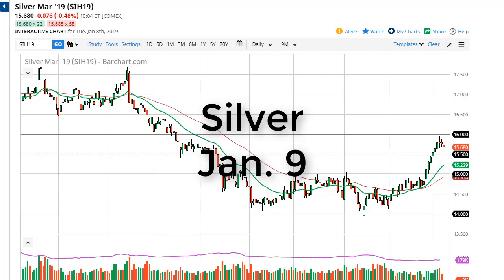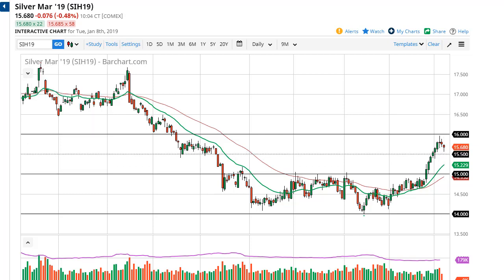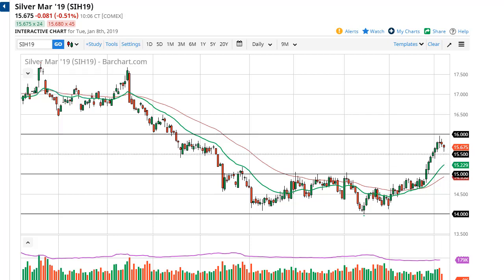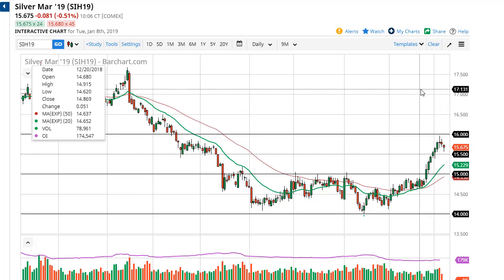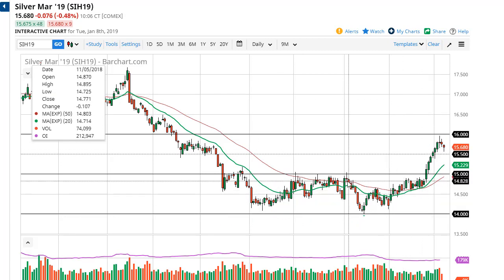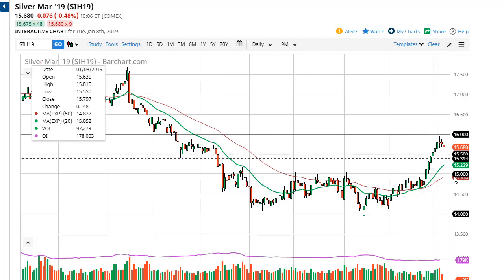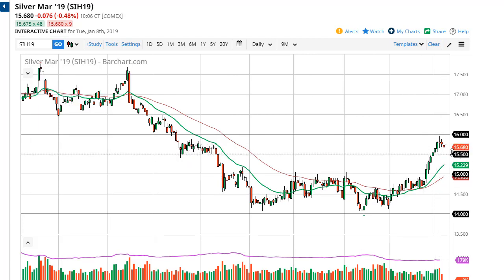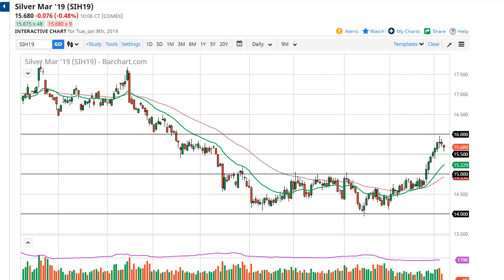Silver Technical Analysis for January 09, 2019 by FXEmpire.com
Silver markets pulled back during the trading session on Tuesday, testing the $15.50 level, before turning around... For the full article go - Silver Forecast January 09, 2019, Technical Analysis.Find more information about Forex and Commodities News Technical Analysis Fundamental Analysis and Brokers on FX Empire